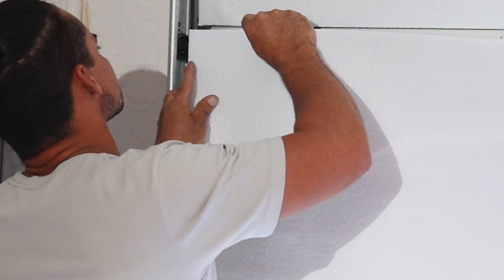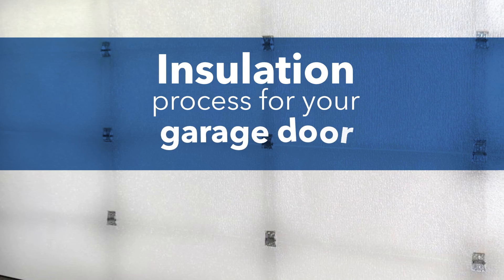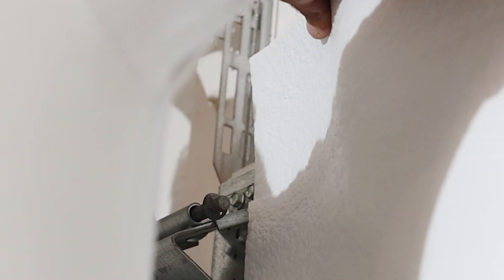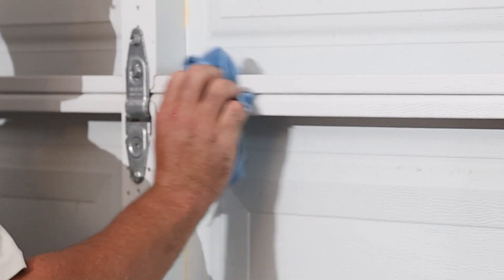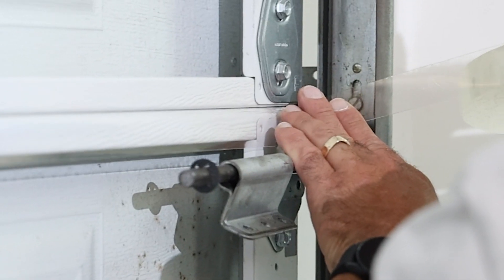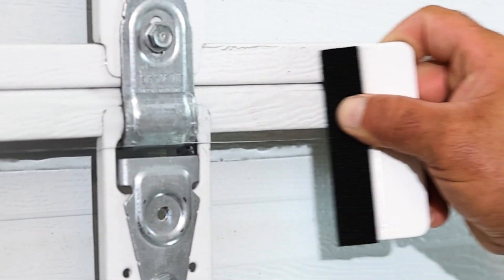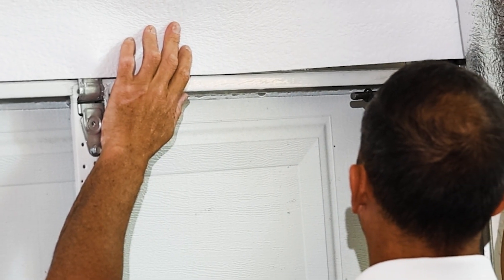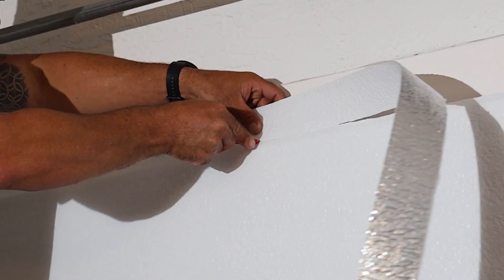INSULATION GARAGE DOOR horizontal